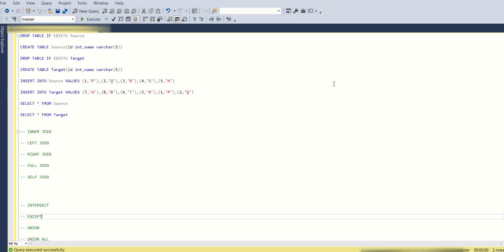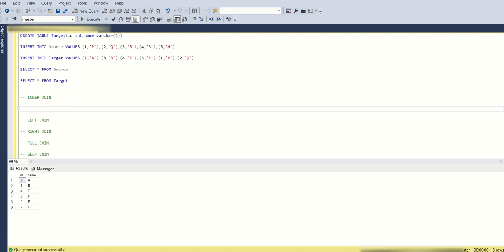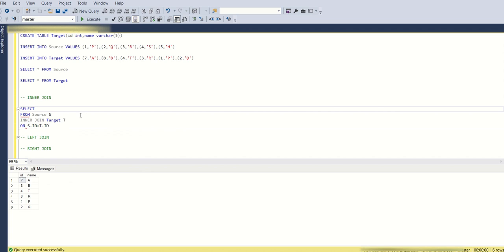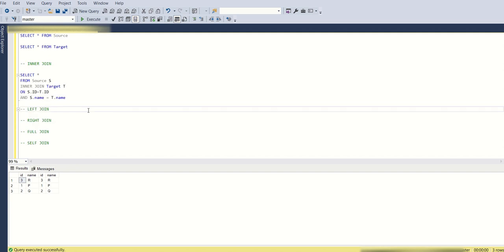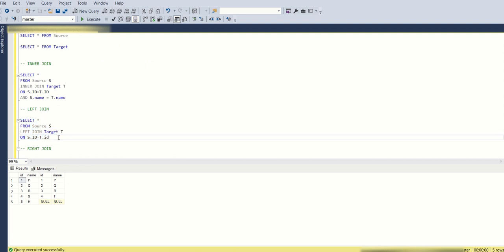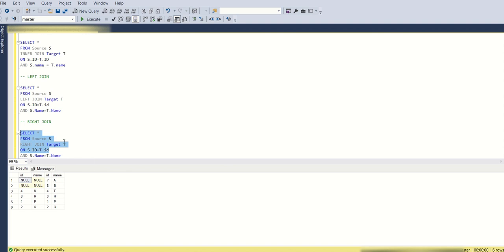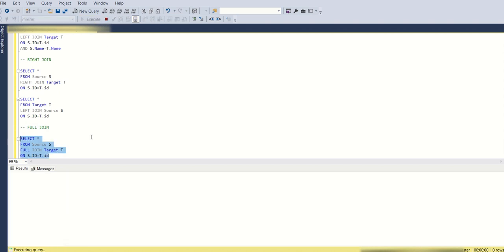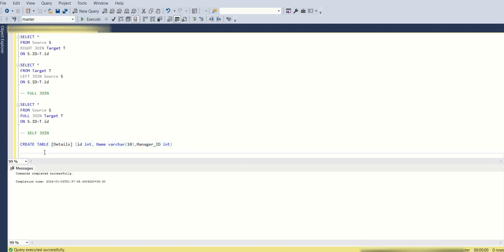Different types of JOINS in SQL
SQL Interview Questions - Different types of JOINS in SQL